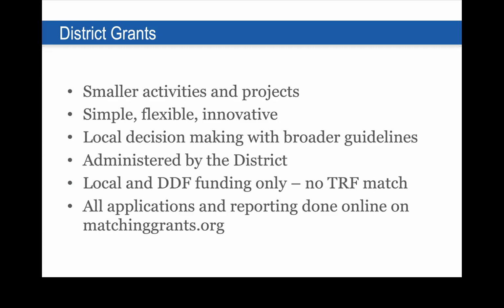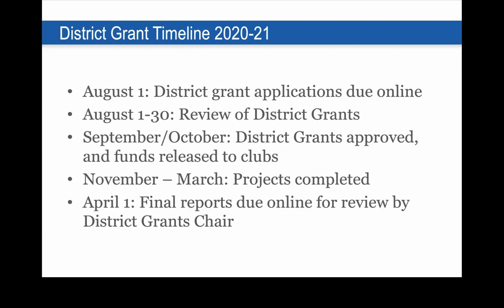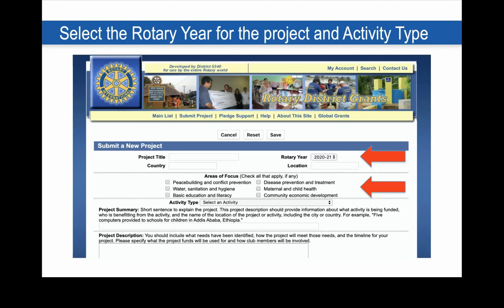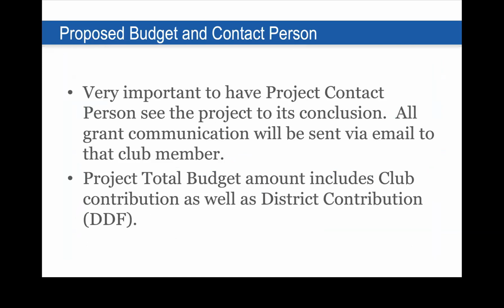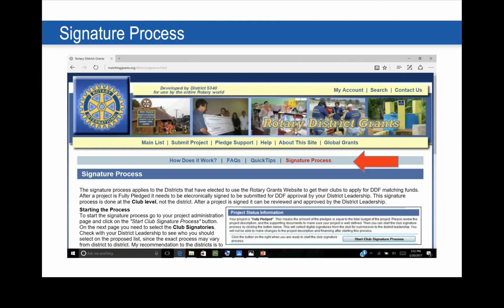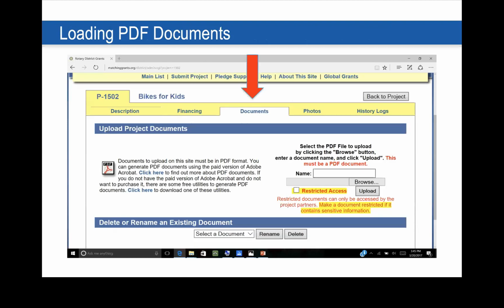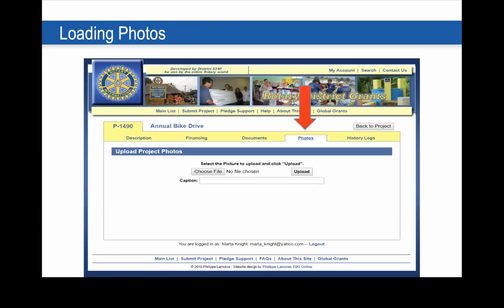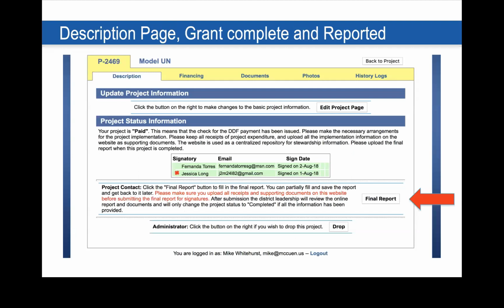Rotary District 5340 - District Grants Training 2020-21